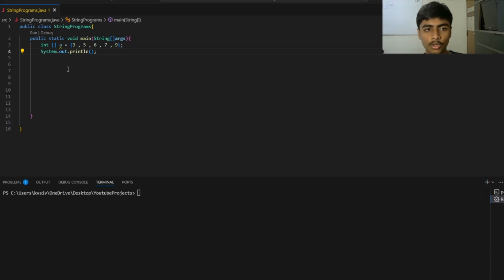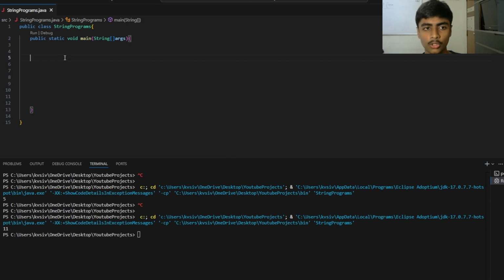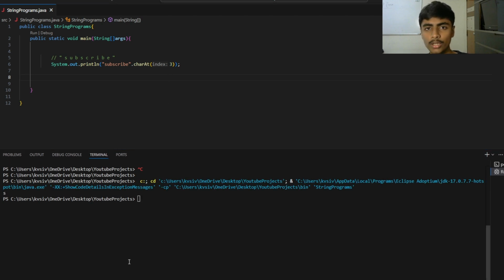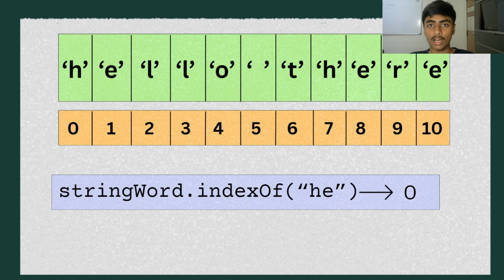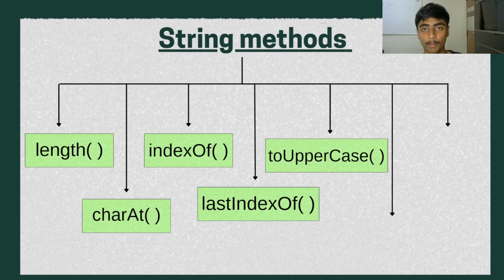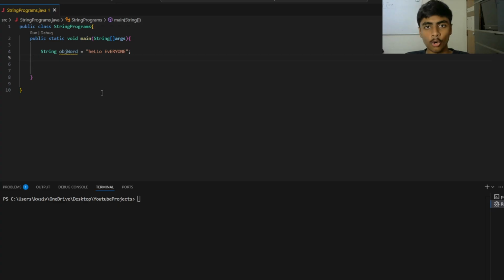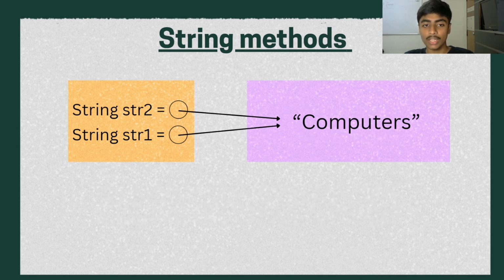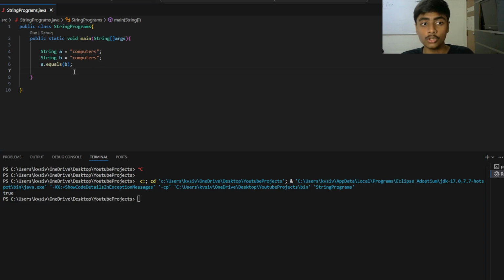Ditch the confusion! String methods in Java - Part 1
In this video, you'll be learning about the length( ), charAt( ), indexOf( ), lastIndexOf( ), toUpperCase( ), toLowerCase( ), and equals( ) methods in Java. String methods make it much easier to use strings and these methods are only a few of many.

In the next video, you'll be learning about the other string methods. I hope you enjoyed this video.